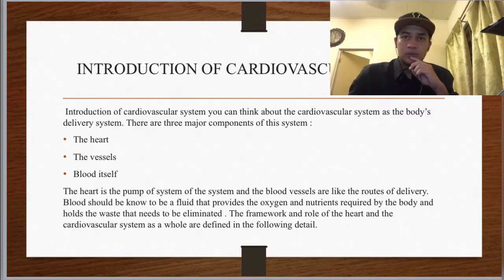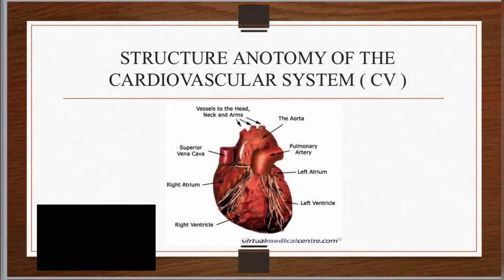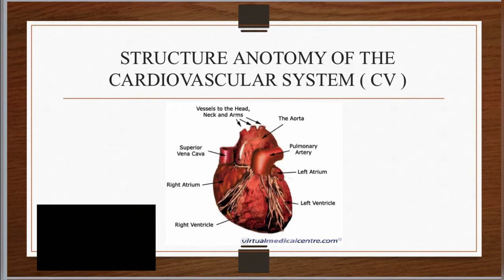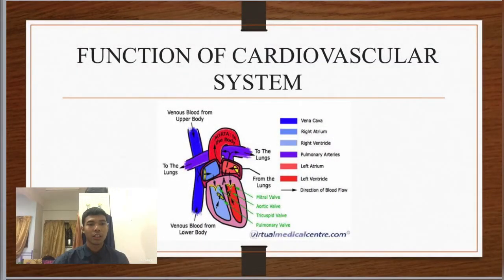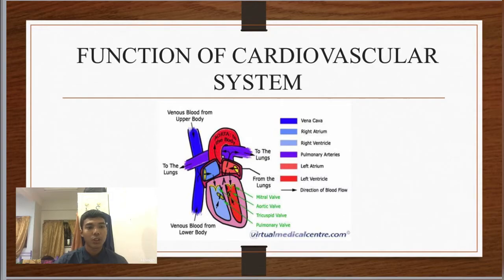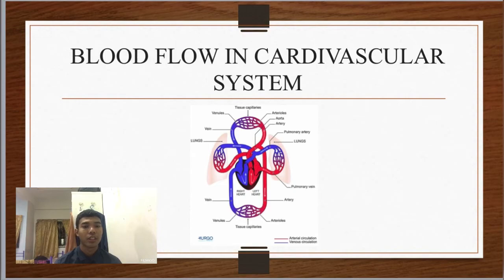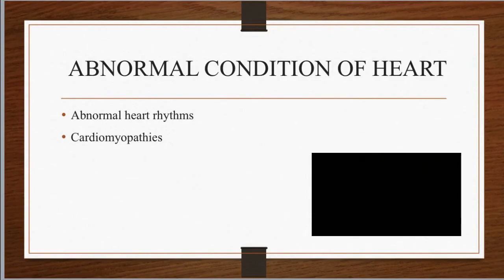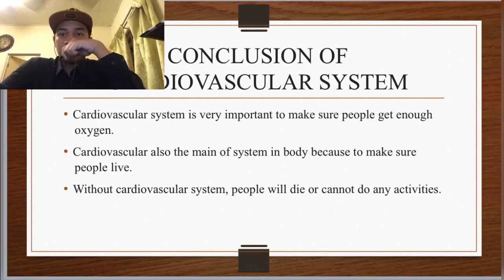Presentation Group SPS135 | UiTM Jengka